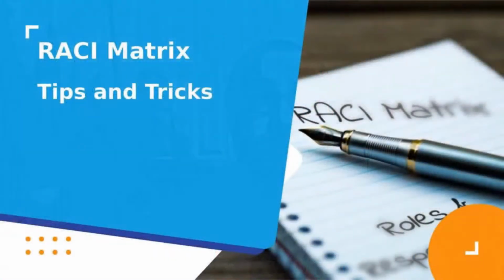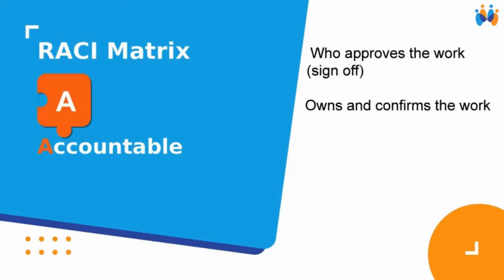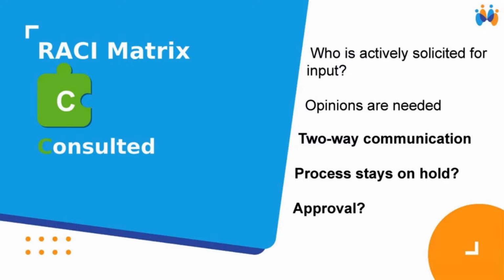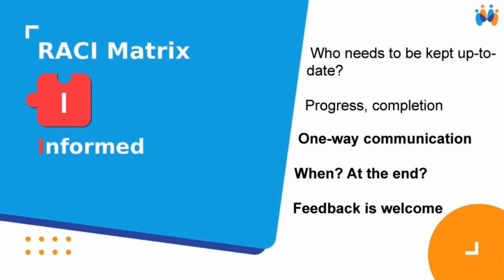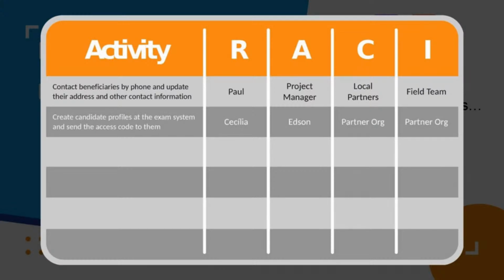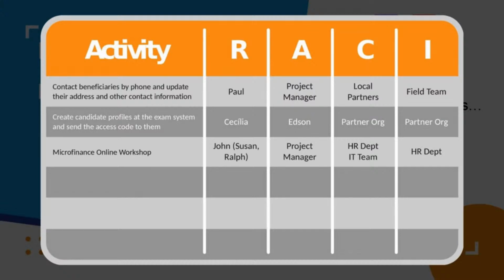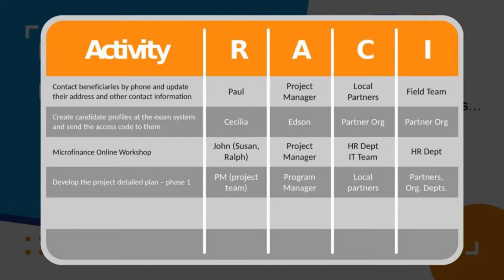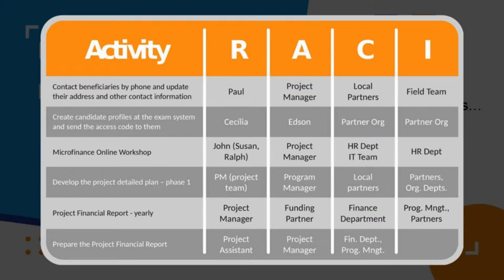Roles and Responsibilities:RACI Matrix tips and tricks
Edson Marinho, PM4NGOs Executive Director, shares the main definitions, tips, and tricks for using the RACI Matrix.